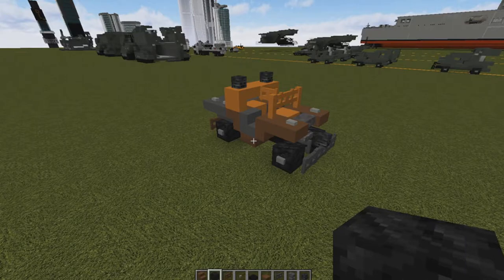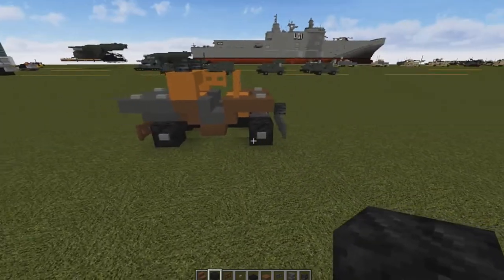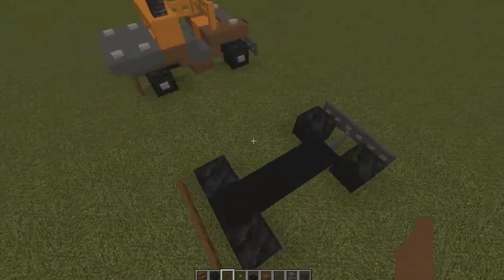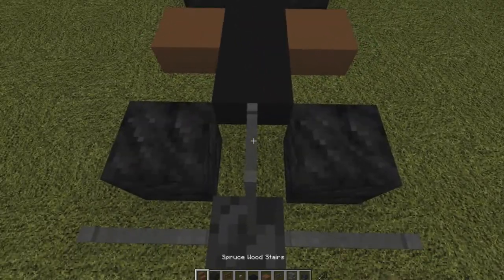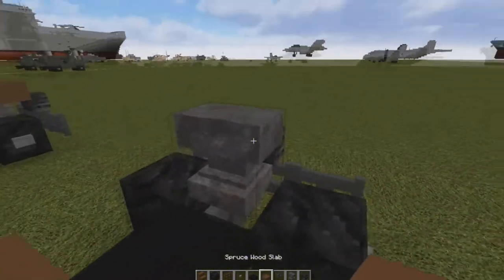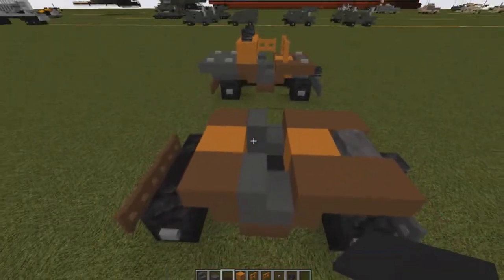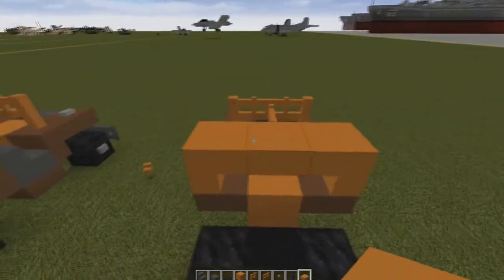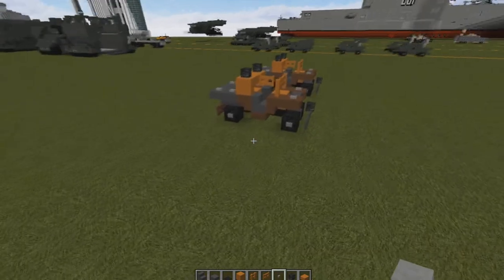Minecraft - Halo Reach (spade pick up truck) tutorial